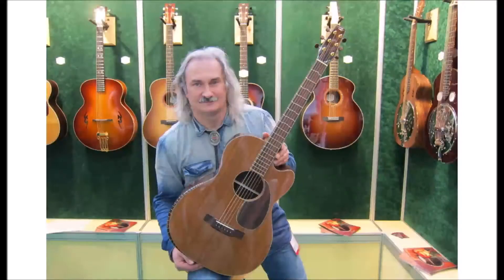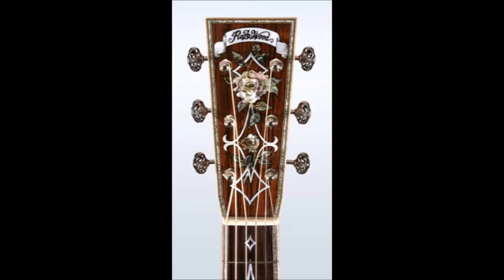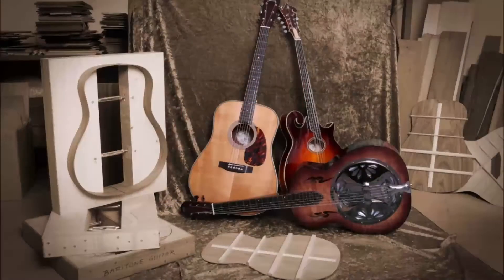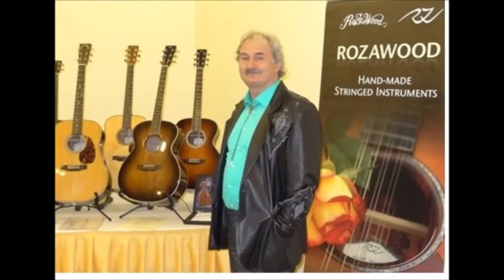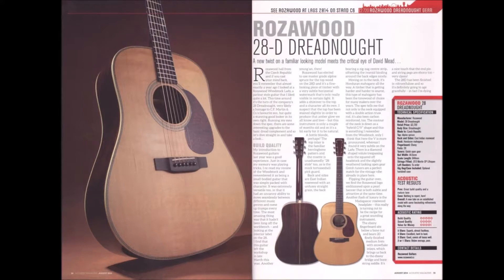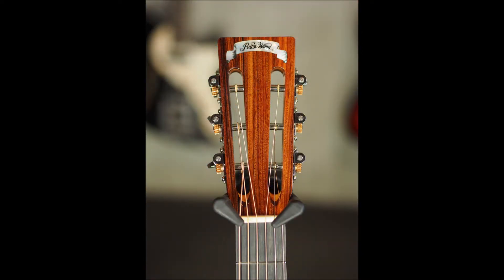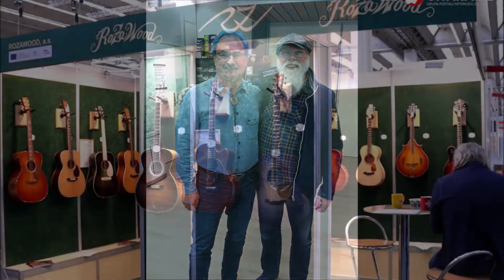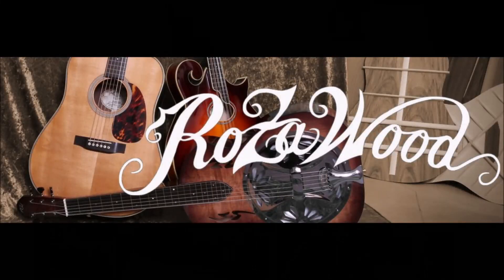Rozawood Guitars Intervieuw Whit Roman Zajicek 4- 11- 2018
Today i got the chance to talk a while whit a great guitar builder from Tsjechie Roman Zajicek From "ROZAWOOD "Guitars He did a workshop in The Fellowship Of Acoustics near my home town so i grabbed the chance to ask him some questions, so here follows the Intervieuw i had whit him !